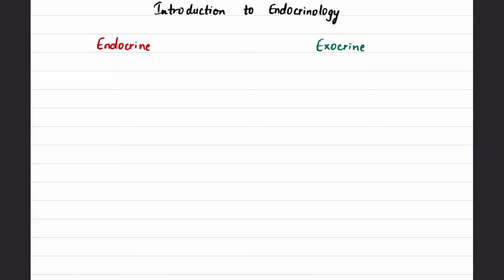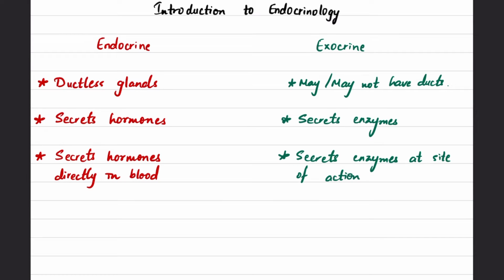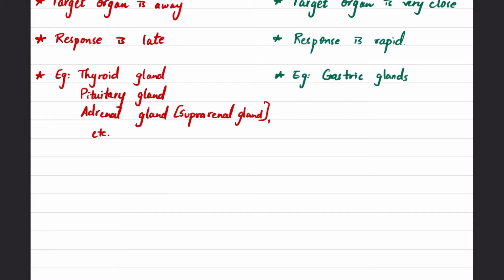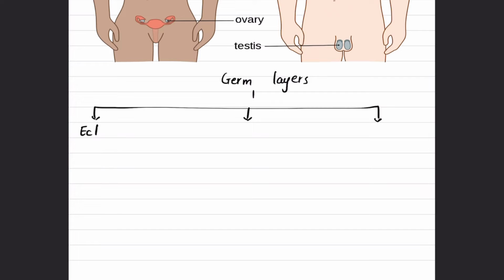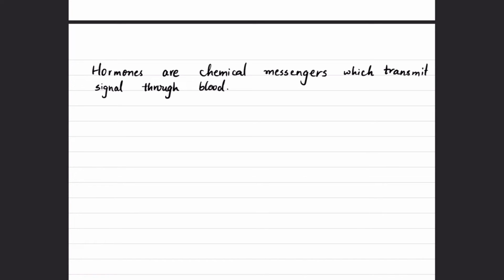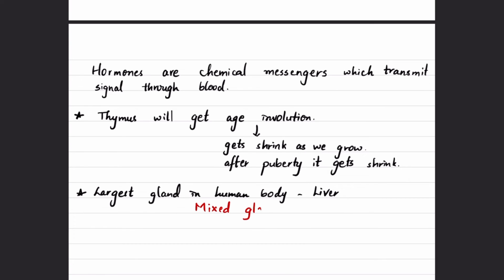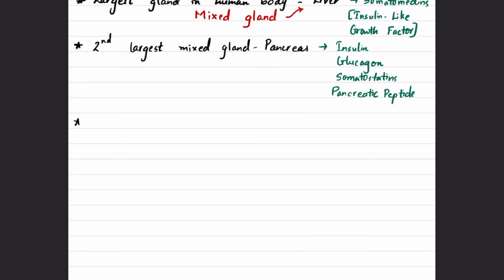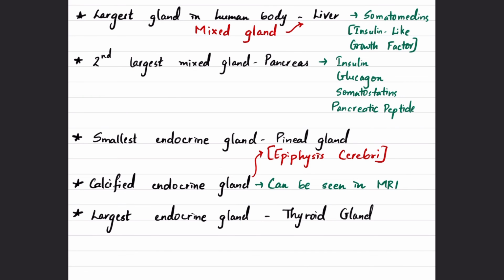Introduction to Insulin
In this video, we will start learning about ENDOCRINOLOGY.
Hope you understood introduction of endocrinology. We will further learn about various endocrine glands in detail.